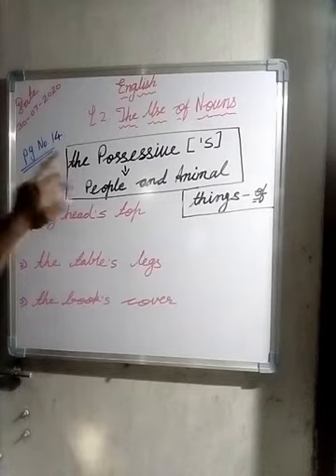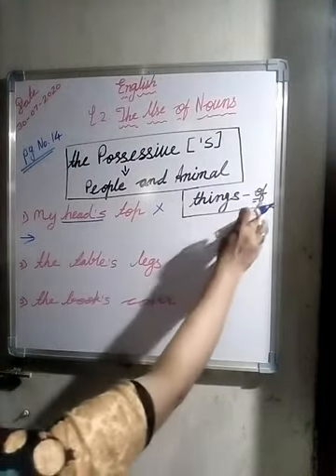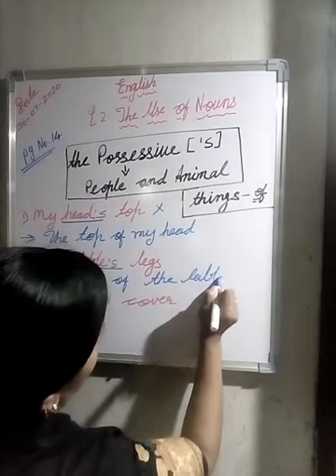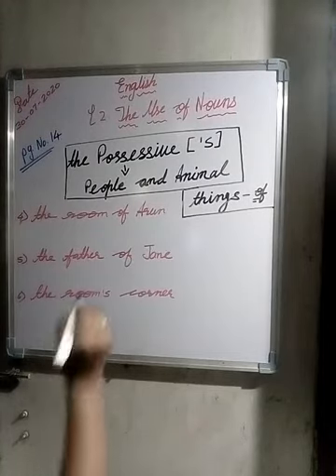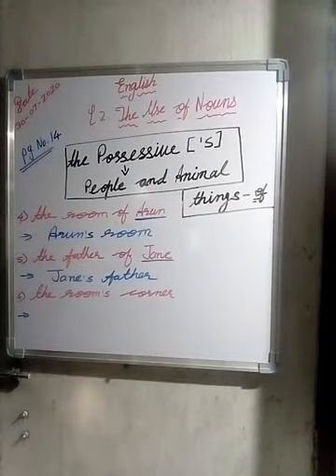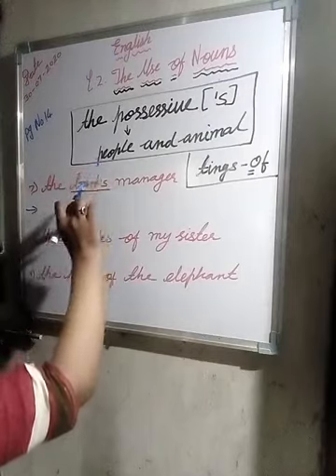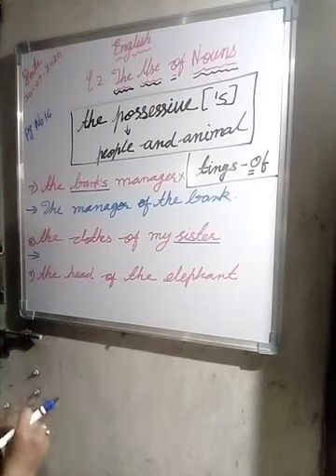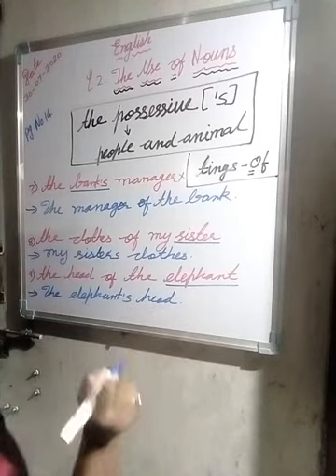The Possessive ('s)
From this exercise students will understand how to Use the Possessive form.